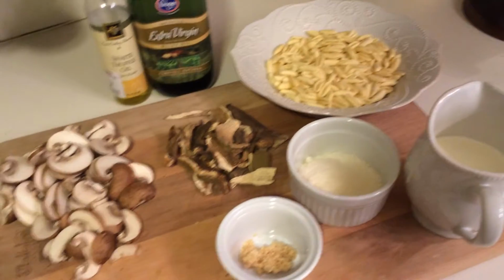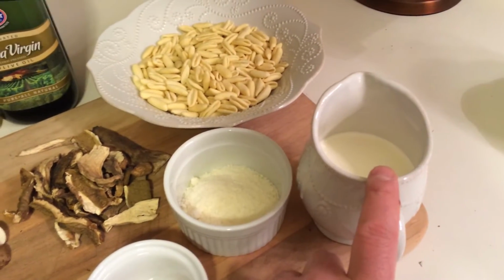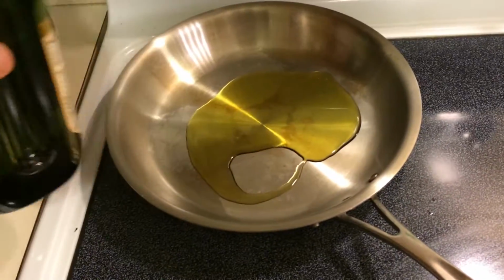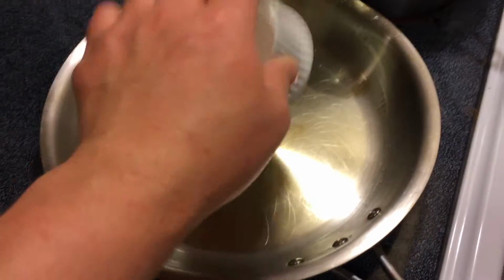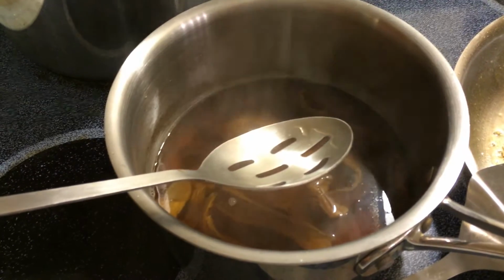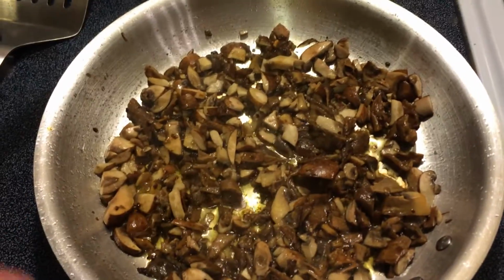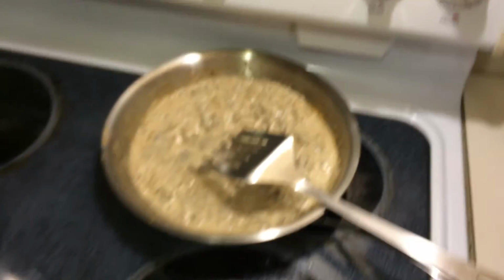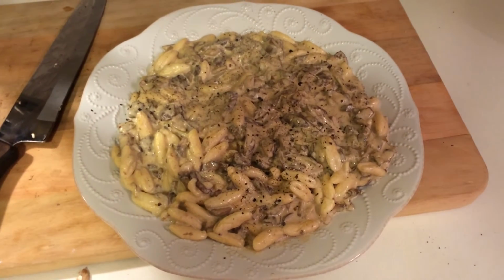Cavatelli Alla Boscaiola Homemade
Cavatelli Alla Boscaiola or Woodman's Pasta. Porcini mushrooms in a cream sauce.